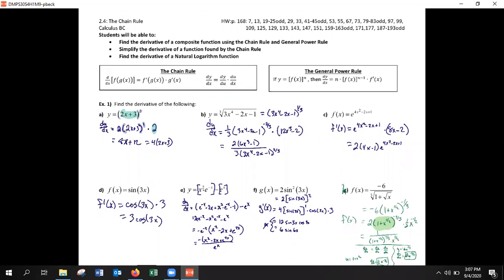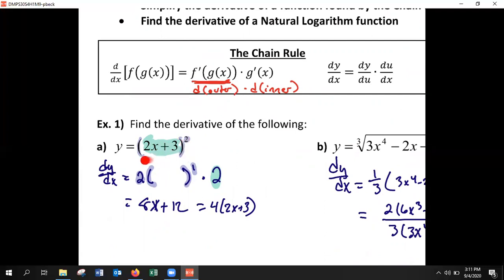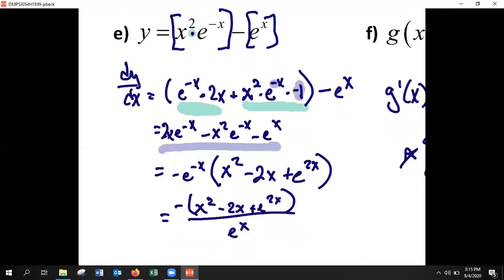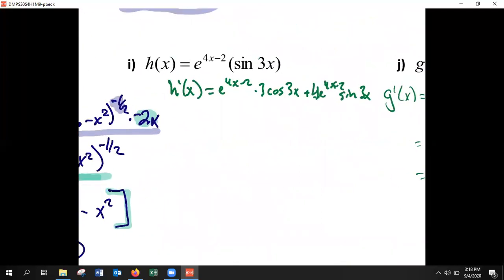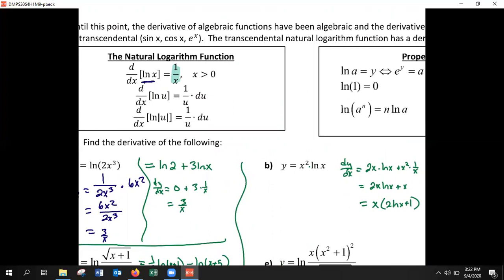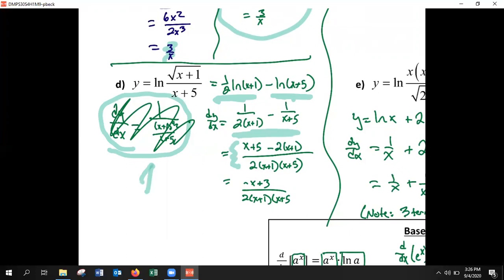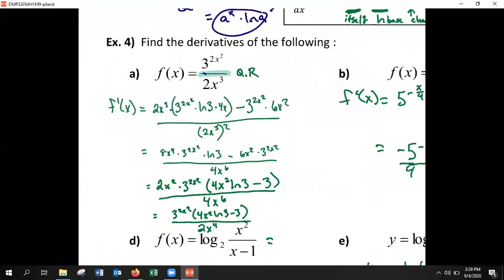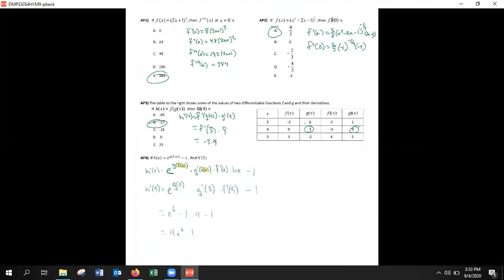2 4 BC Notes 2020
2.4: Chain Rule and General Power Rule